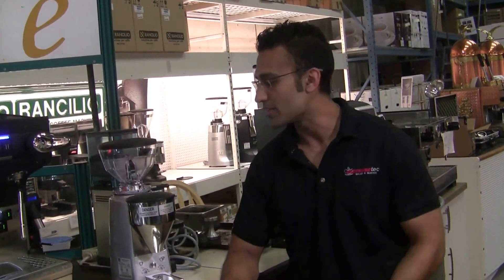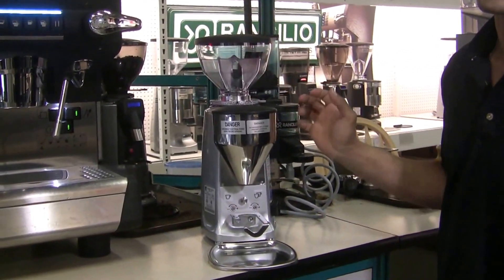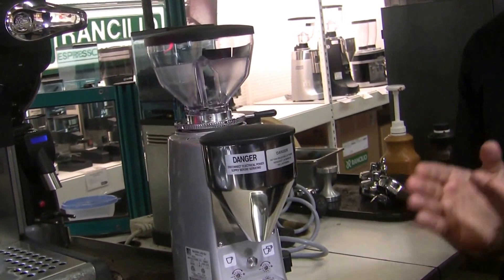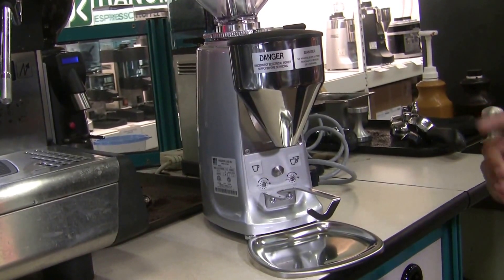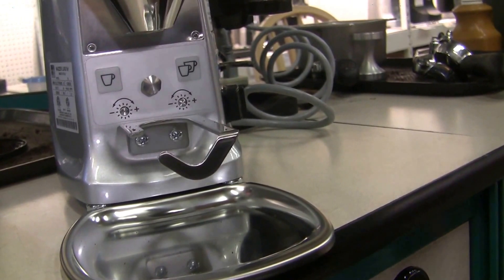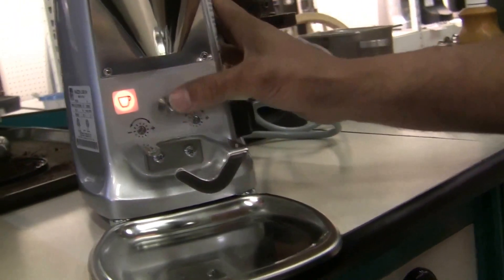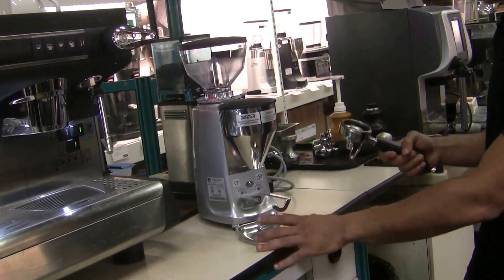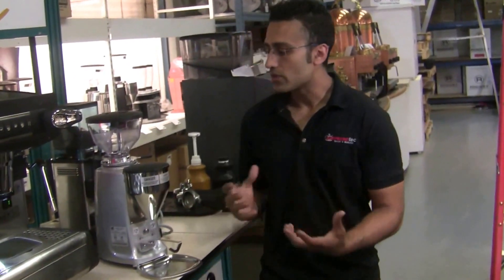Mazzer Mini Electronic B - Overview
In this video, Jeetinder goes over the features of the Mazzer Mini Electronic B. With the single-hand operation and two programmable timers, it makes this grinder one of the most convenient ones on the market. Check it out here!